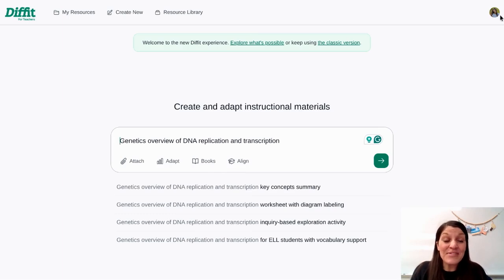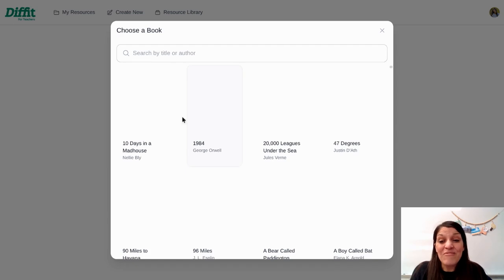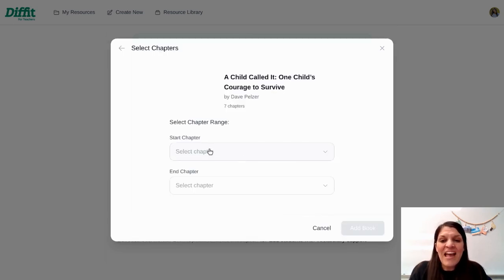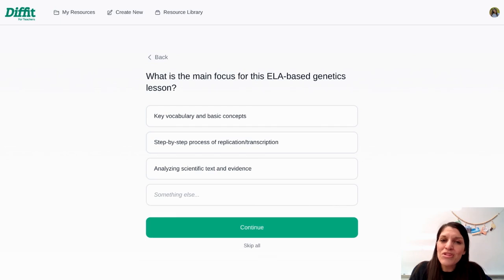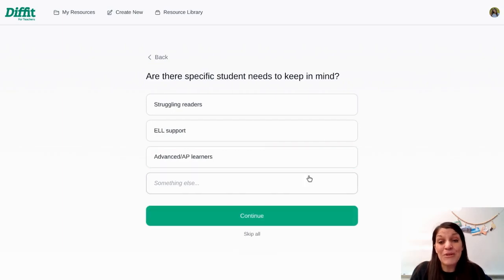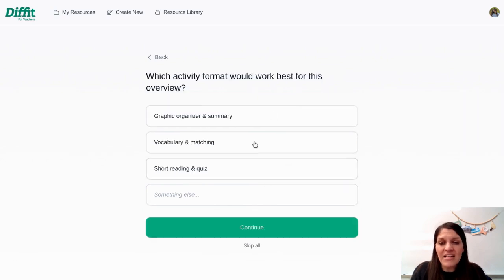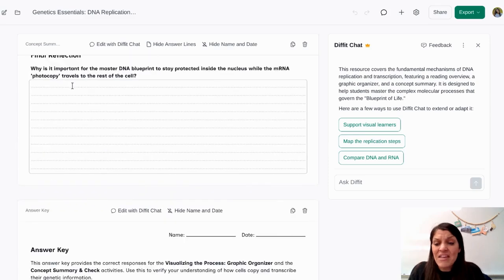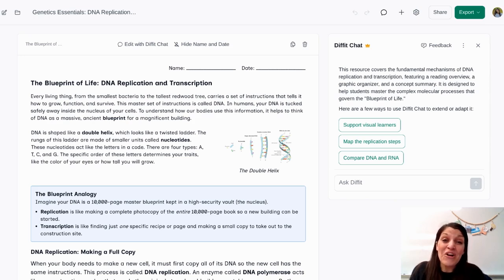Lesson Planning with Diffit